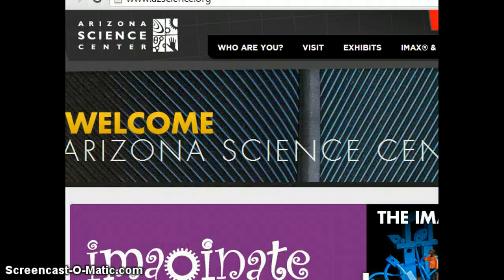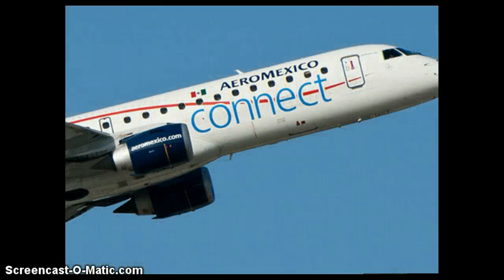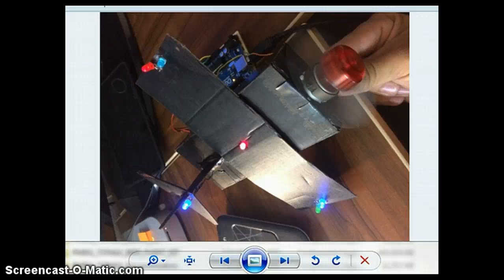My semester summary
description of what my grade should be in this class as well as description of what i did throughout the year